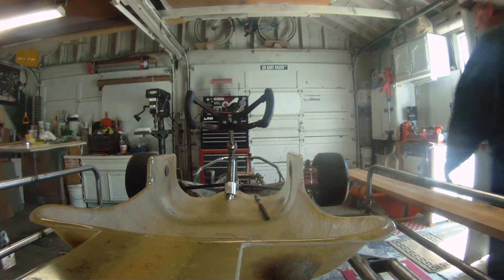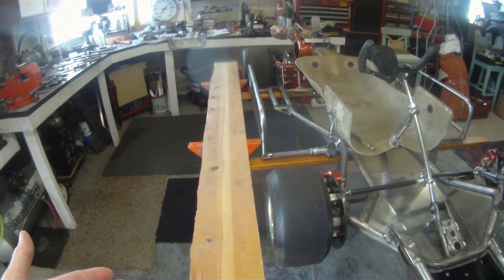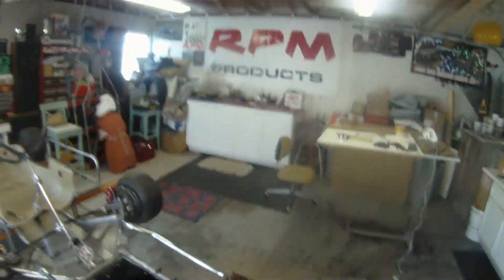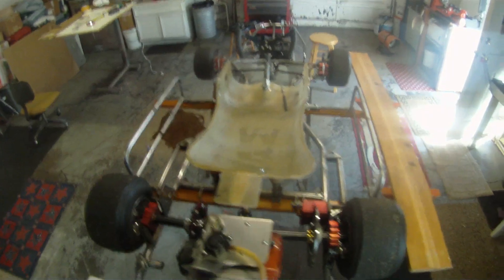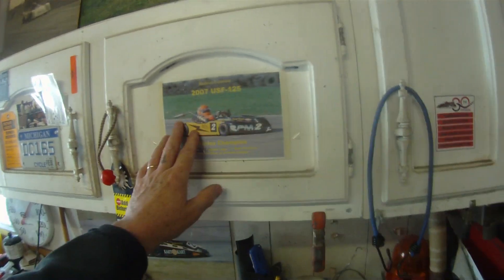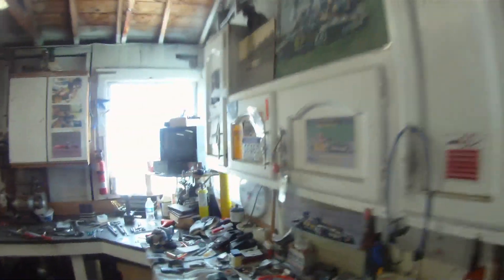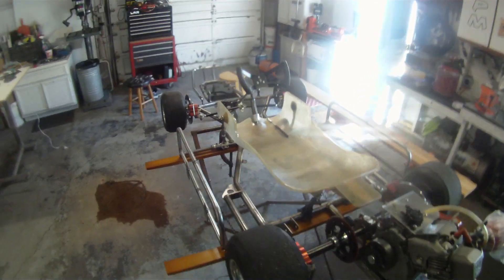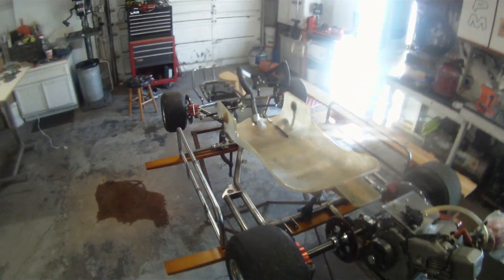Track Width 2.0 - Let me es-plane!!!!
Just a couple things to be aware of, and to consider, when aligning your Rear to each front corner. Scaling your kart IS important. Once you do it and see how the variables like track width and scrub radius play a role you'll wonder how you ever did with out them!

I'll have to do a video of that too!